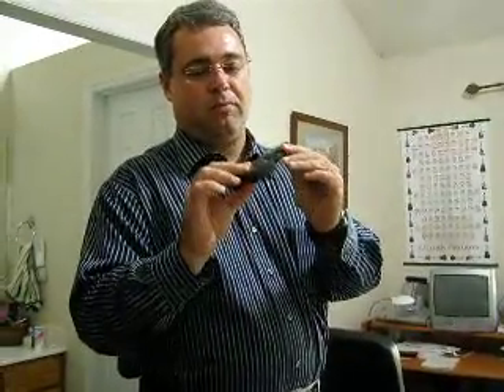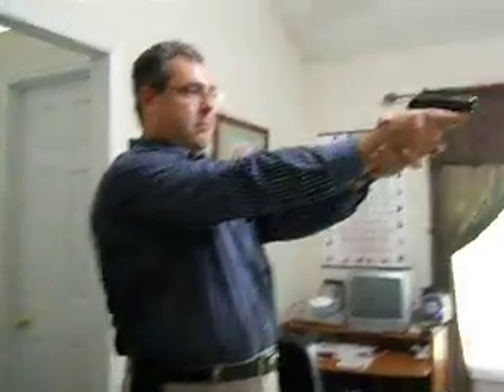Ruger LCP with De Santis R-7 holster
Using an Inside the paints R7-  DeSantis holster as an external reverse side holster with a Ruger LCP 2nd Generation.
With an appropriate ammunition it can  be a very effective concealed weapon. I  use it as my  primary gun. Believe it or not I am leaving my 24/7 Pro at home.